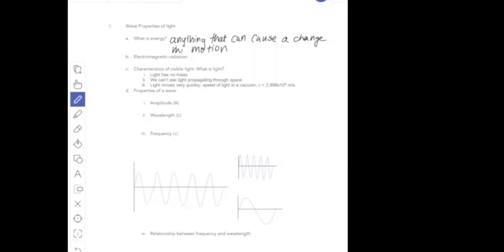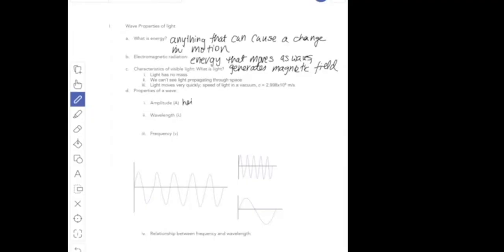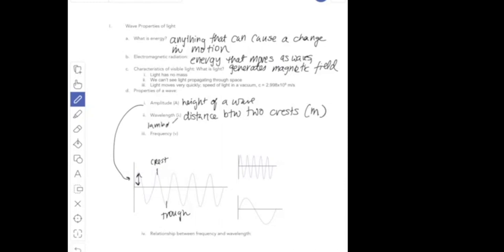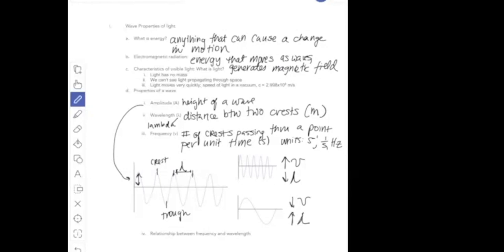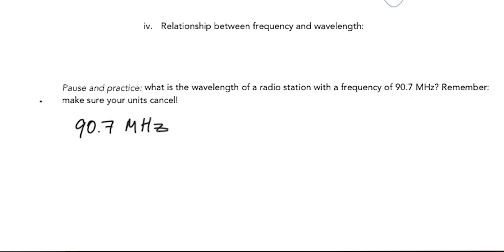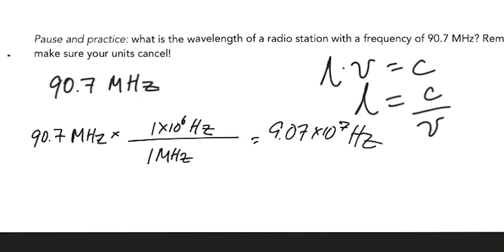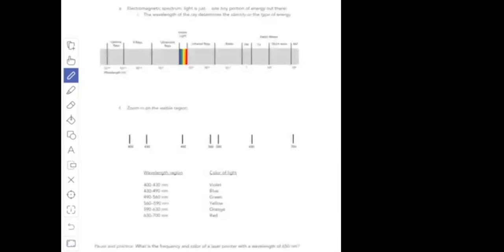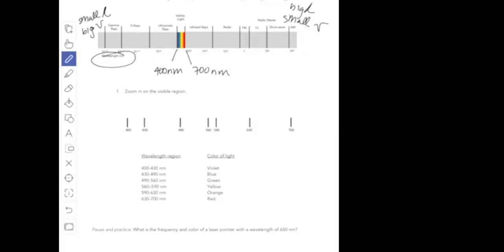wave properties of light